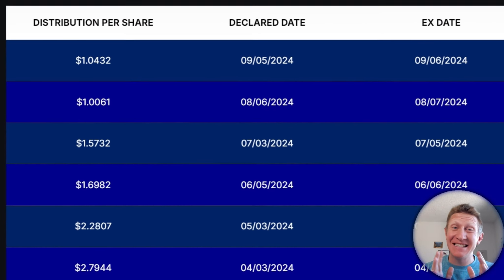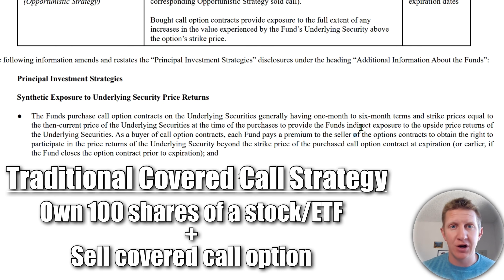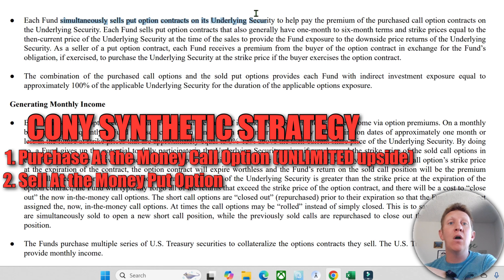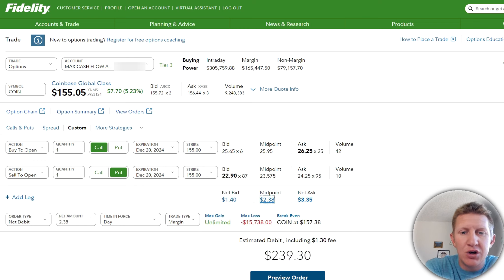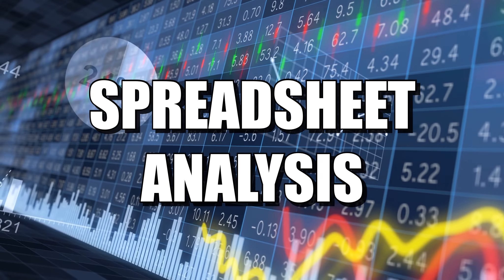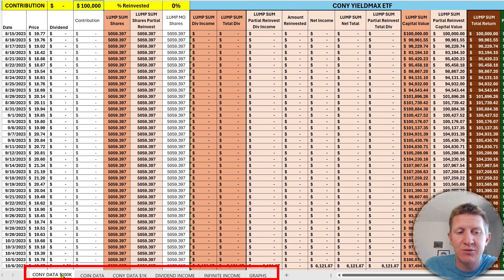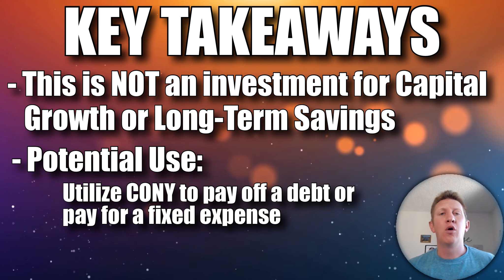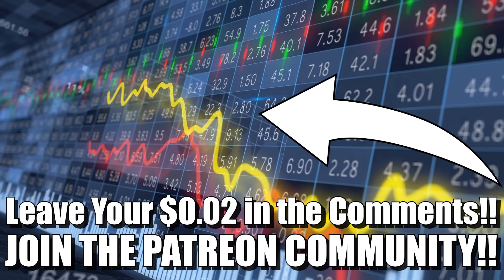Ultra High-Yield ETF = CASH FLOW HEAVEN!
In this video we are talking about the CONY YieldMax COIN Option Income Strategy ETF. The YieldMax COIN Option Income Strategy ETF (CONY) is an actively managed fund that seeks to generate monthly income by selling/writing call options on COIN. CONY pursues a strategy that aims to harvest compelling yields, while retaining capped participation in the price gains of COIN. The Fund’s primary investment objective is to seek current income. The Fund’s secondary investment objective is to seek exposure to the share price of the common stock of Coinbase Global, Inc., (“COIN”), subject to a limit on potential investment gains.

Want to increase your option selling knowledge and get started!

You can also Work with Joe 1 ON 1!

The Funds purchase call option contracts on the Underlying Securities generally having one-month to six-month terms and strike prices equal to the then-current price of the Underlying Securities at the time of the purchases to provide the Funds indirect exposure to the upside price returns of the Underlying Securities. As a buyer of call option contracts, each Fund pays a premium to the seller of the options contracts to obtain the right to participate in the price returns of the Underlying Security beyond the strike price of the purchased call option contract at expiration (or earlier, if the Fund closes the option contract prior to expiration).

Each Fund simultaneously sells put option contracts on its Underlying Security to help pay the premium of the purchased call option contracts on the Underlying Security. Each Fund sells put option contracts that also generally have one-month to six-month terms and strike prices equal to the then-current price of the Underlying Security at the time of the sales to provide the Fund exposure to the downside price returns of the Underlying Security. As a seller of a put option contract, each Fund receives a premium from the buyer of the option contract in exchange for the Fund’s obligation, if exercised, to purchase the Underlying Security at the strike price if the buyer exercises the option contract.